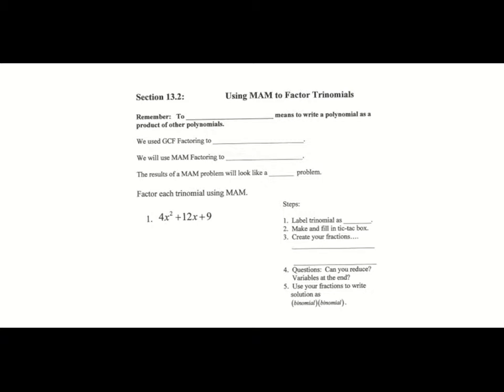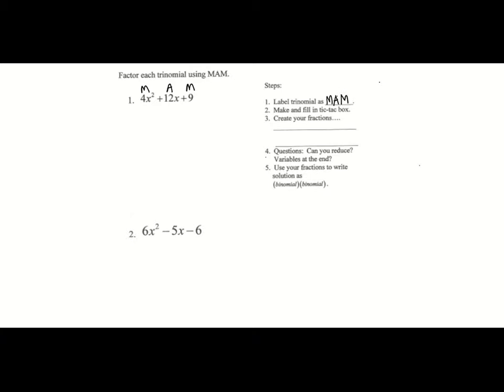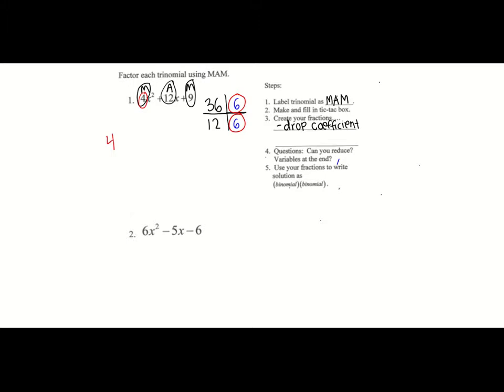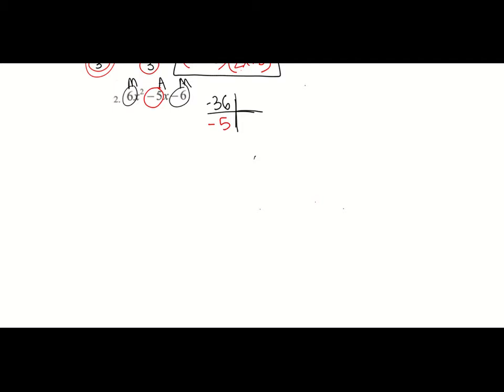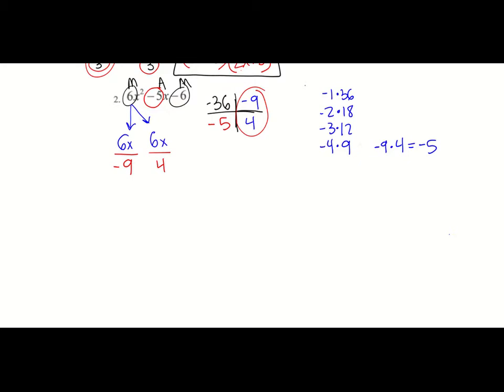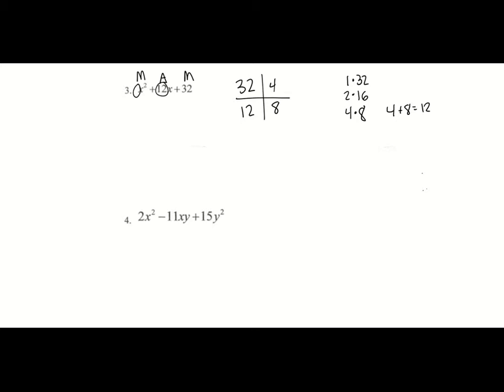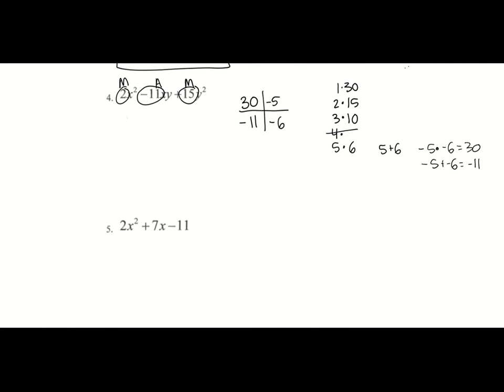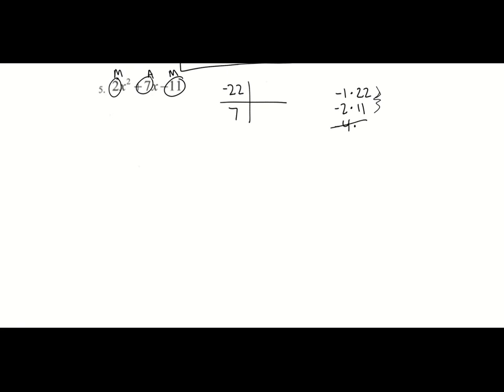13.2 Using MAM to Factor Trinomials